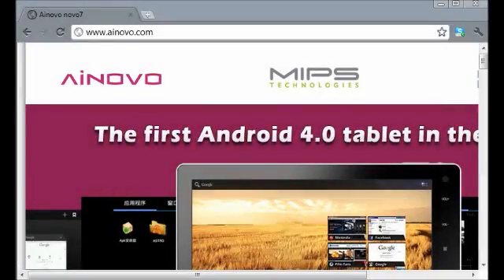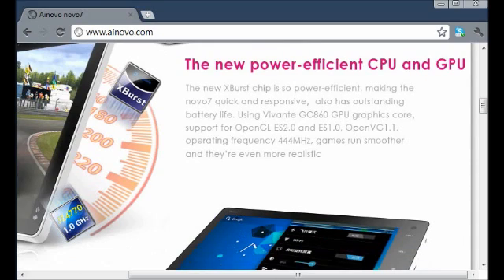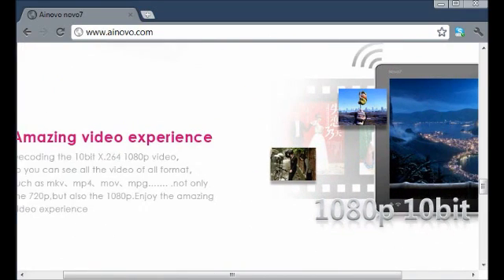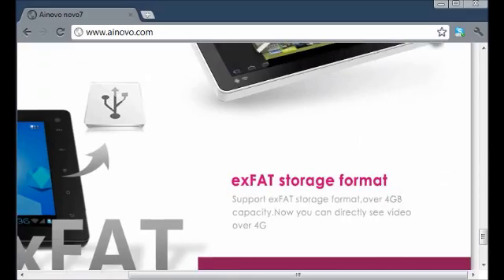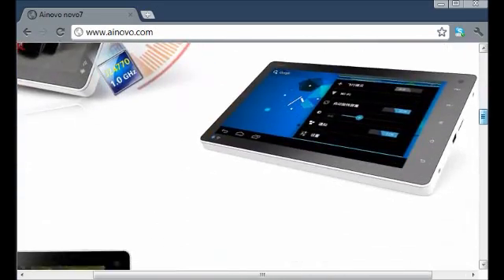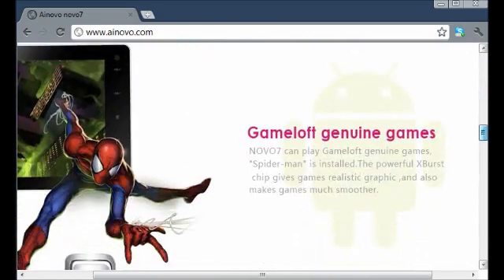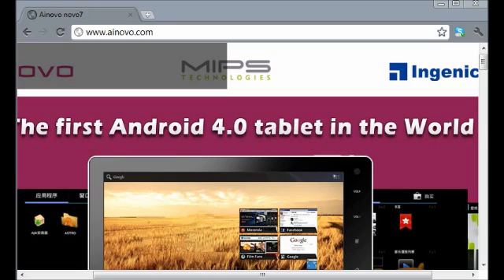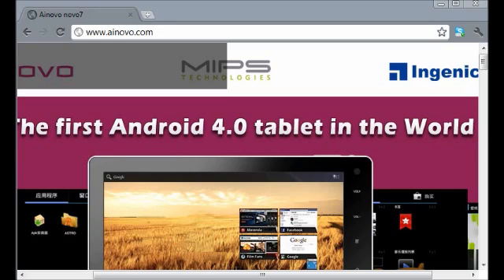First Android 4.0 Tablet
Miniroo92 explains the world's first Android 4 Tablet, the Ainovo Novo7.